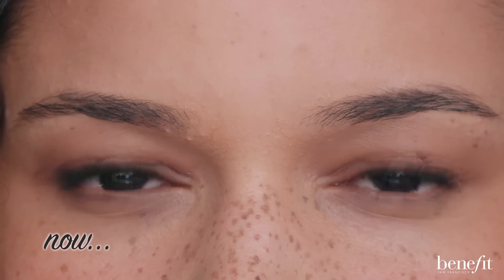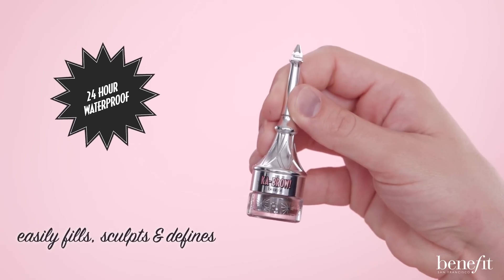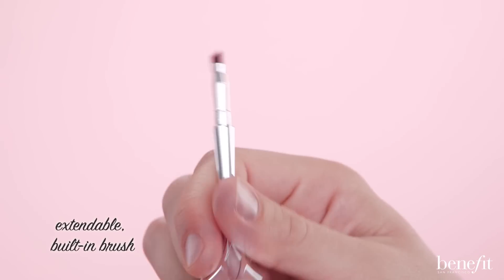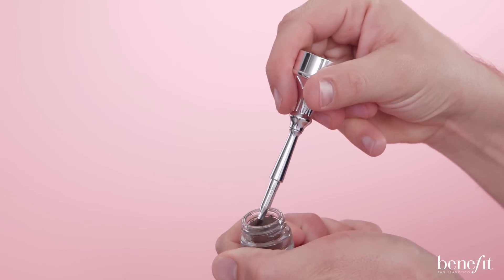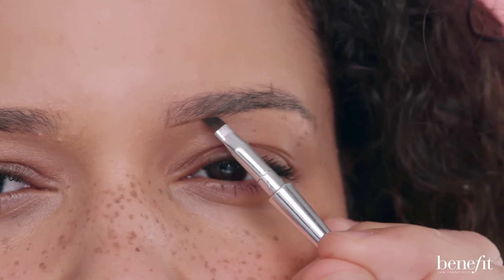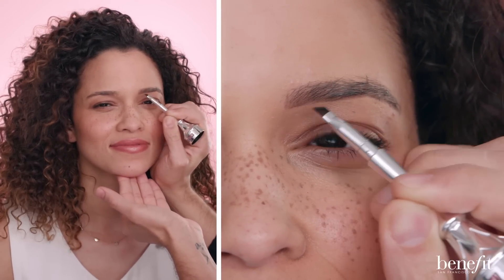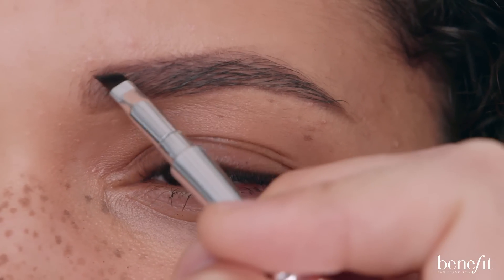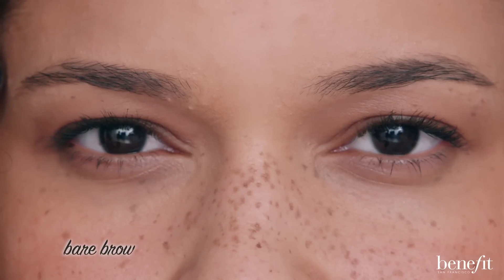Benefit Cosmetics ka-BROW! | Ulta Beauty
ka-BROW's all in one cream-gel formula with built in brush glides on smoothly to easily shape, fill and define brows. The buildable 24 hour* smudge-proof, waterproof** color creates brow looks ranging from a soft & natural look to bold & dramatic. Magically transform the cap into a full length brush for extra precision and control by pulling the brush out of the cap, flipping it around and snapping it back in.